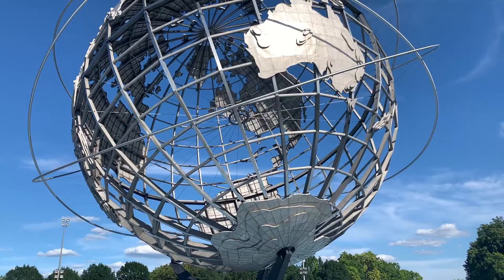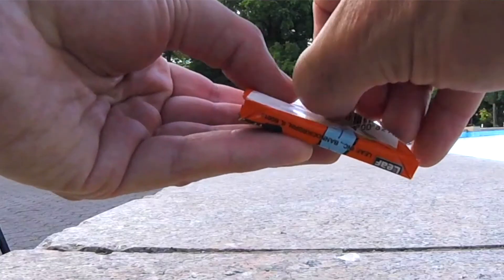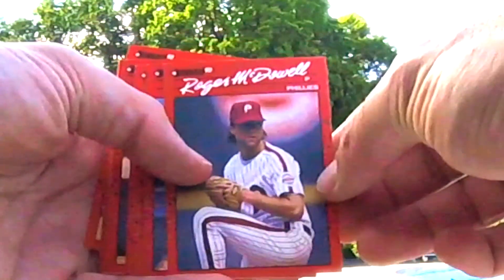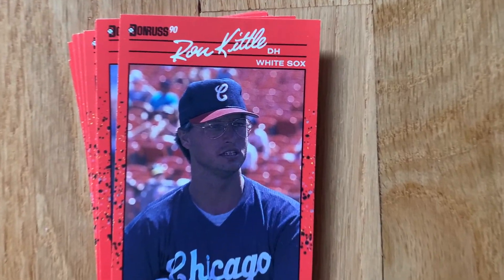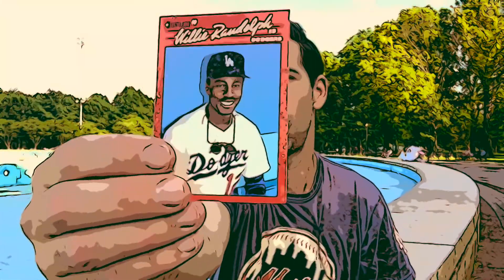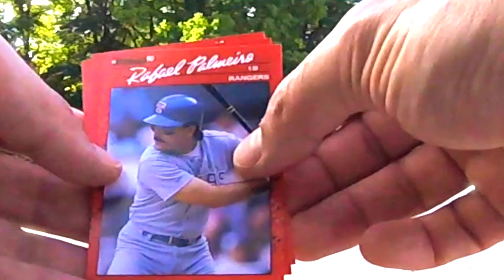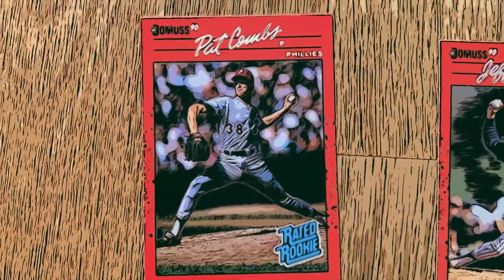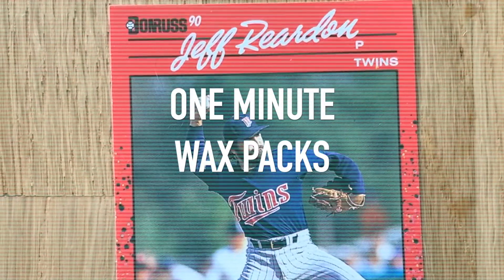1990 Donruss Baseball Tear: One Minute Wax Pack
I'm tearing into an unopened pack of 1990 Donruss baseball cards in :60 or less. We found a surprise rookie card that may be worth up to $75 or more. Plus, a disgraced would-be Hall of Famer who will never get into Cooperstown because of PEDs. There's plenty of jokes along with the tear, as we analyze each card and who the player looks like. This is the first episode of this new series. Enjoy!

I'm Damon Amendolara, otherwise known as D.A., from CBS Sports Radio. I grew up in the Junk Wax Era collecting baseball cards in the late '80s and early '90s. This is my new project to recapture some of the fun of those school days.